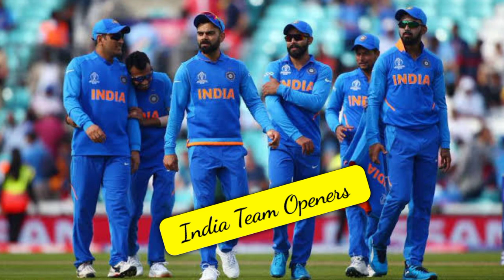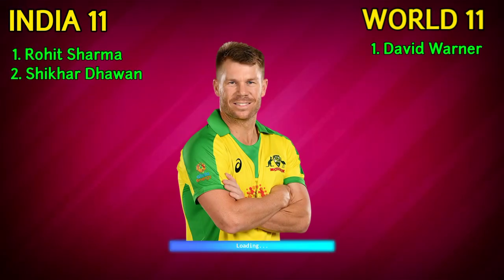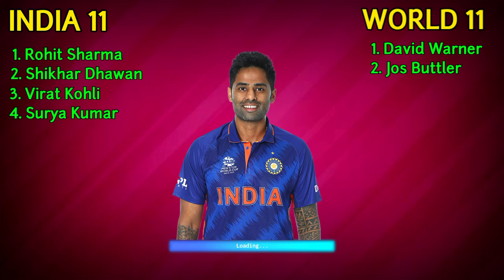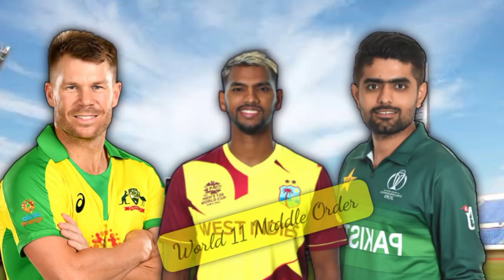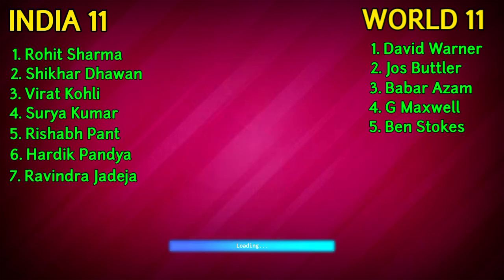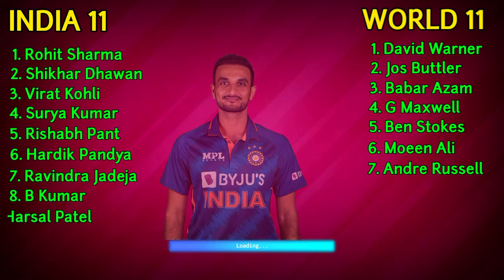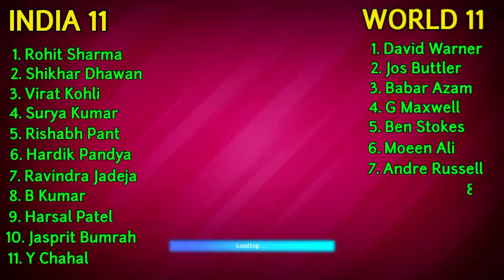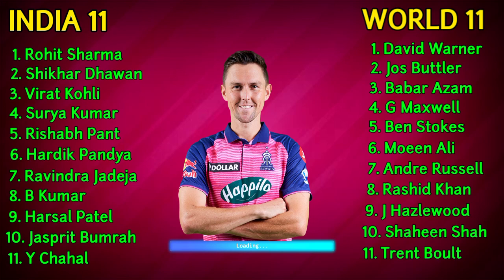India 11 vs World 11 Match 2022 | India 11 vs World 11 T20 Playing 11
Hello everyone in this video I will tell you about India 11 vs World 11 Match 2022, where I have done a preview on India 11 vs World 11 T20 Playing 11. I hope you like it.

We have also provided you the ipl news and all the updates regarding India Tour Of England. We also cover everything regarding India 11 vs World 11 2022.

Match Details-

India 11 vs World 11 Playing 11
Host - India
Date and Time - 22 August, 7:00 PM IST

India 11 Playing 11 for World 11 - Rohit Sharma (captain), KL Rahul, Virat Kohli, Shreyas Iyer, Rishabh Pant (wk), Hardik Pandya, Ravindra Jadeja, Shardul Thakur, Mohammad Shami, Jasprit Bumrah, Y Chahal

World 11 Playing 11 for India 11 - David Warner (captain), Jos Buttler (wk), Babar Azam, Glenn Maxwell, Moeen Ali, Ben Stokes, Andre Russell, Rashid Khan, Josh Hazlewood, Shaheen Shah Afridi, Trent Boult

Topics Covered-

India 11 vs World 11 Match 2022
India 11 vs World 11 T20 Playing 11
india 11 vs world 11 t20 playing 11 2022
india 11 t20 playing 11
india 11 vs world 11 t20 2022
india 11 vs world 11 t20 match 2022
india 11 vs world 11 1st t20 playing 11
world 11 vs india 11 1st t20 playing 11
world 11 vs india 11 playing 11
india 11 playing 11 vs world 11
india 11 vs world 11 t20
india 11 vs world 11 2022 playing 11

Song-Palmtrees
Artist-The Brothers Records
Album-Palmtrees